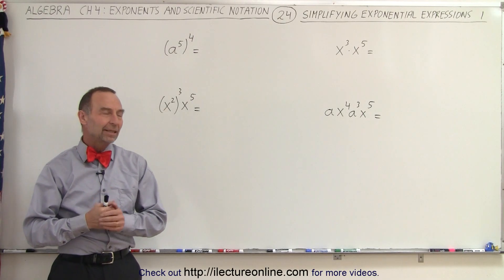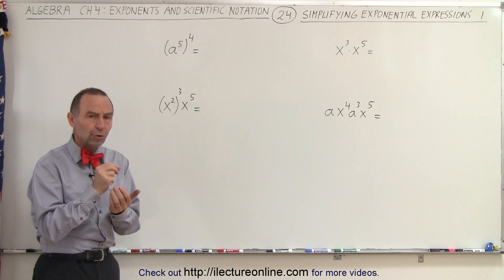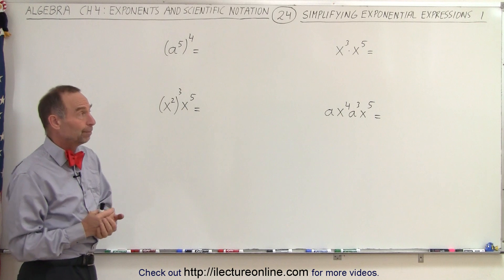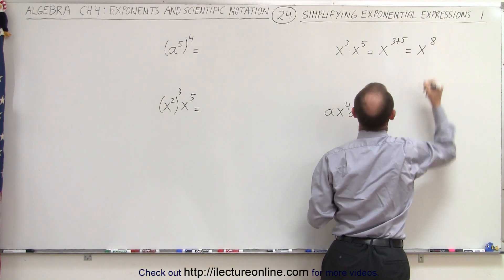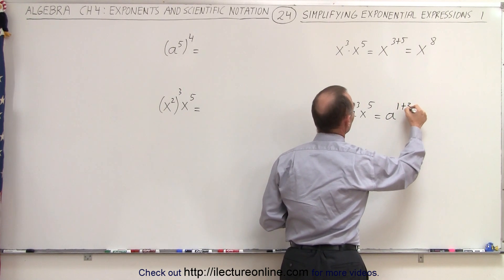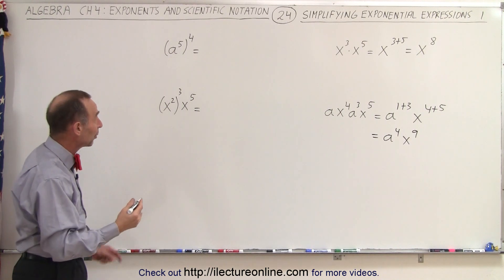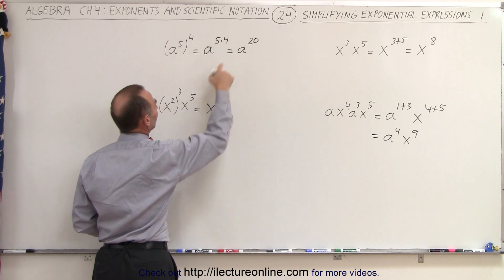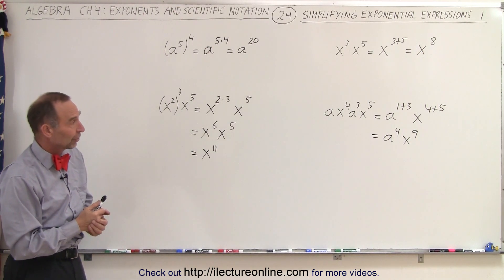Algebra - Ch. 4: Exponents & Scientific Notation (24 of 33) Simplify Exponential Expressions 1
In this video I will simplify exponential expression: 1.